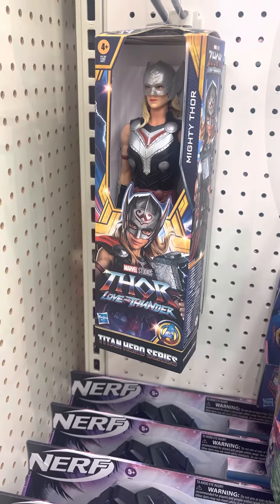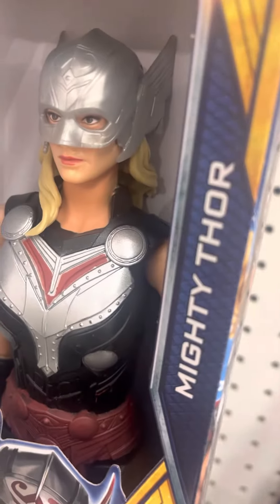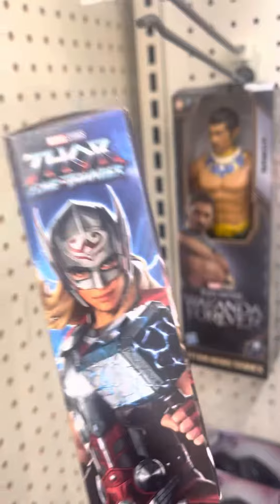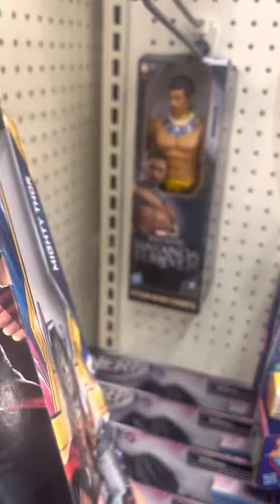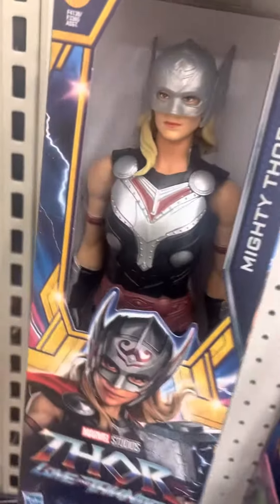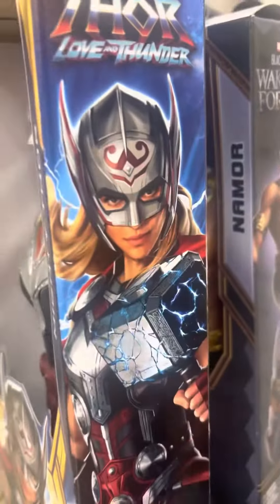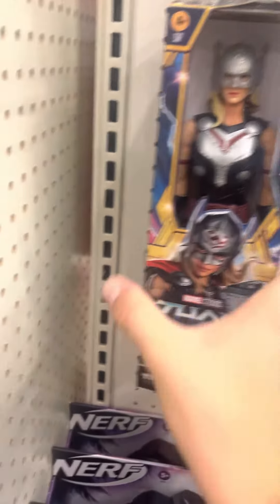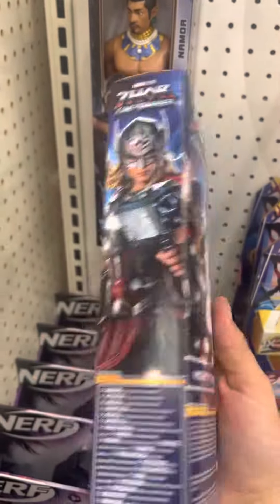Thor Love and Thunder Jane Froster Mighty Thor Titan Hero Series Figure